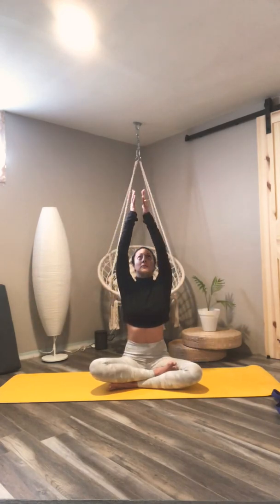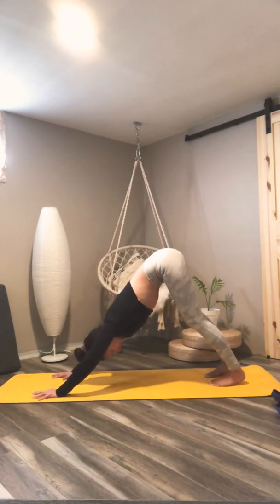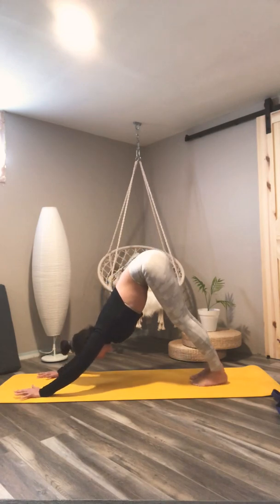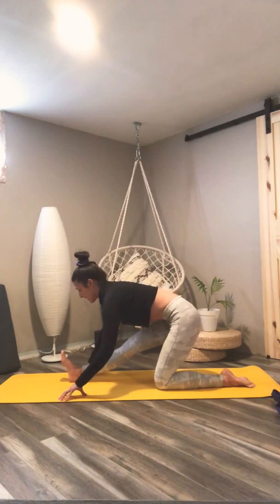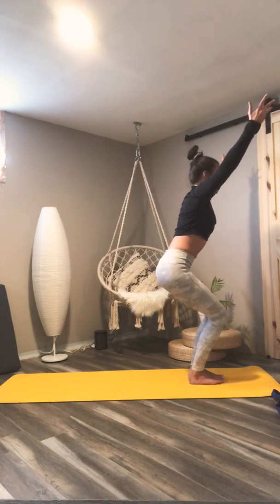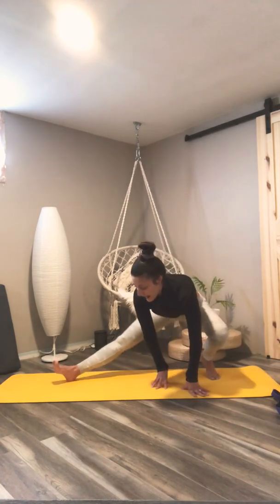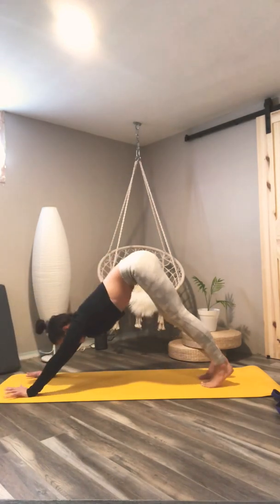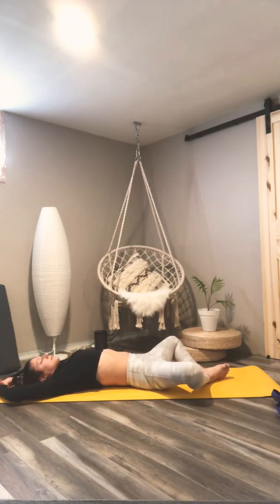Express Flow with Natalie Fay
This is a 40 minutes express flow to ignite the body’s energy. Connecting breath with movement, allowing ourselves to let go and move the body freely and just taking time to listen to our inner voice. You can use a block, bolster or strap if you need for practice.

Hope you enjoy it! Have fun and remember there is no perfect pose, all that matters is if it feel good! Listen to your body, follow your breath!

Namaste 🙏🏼